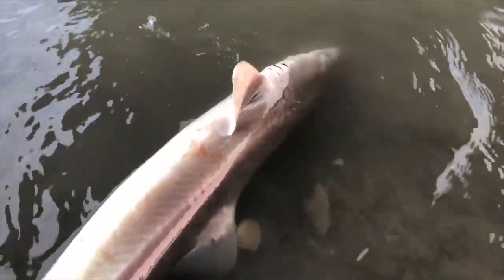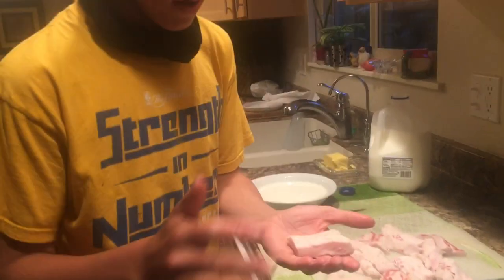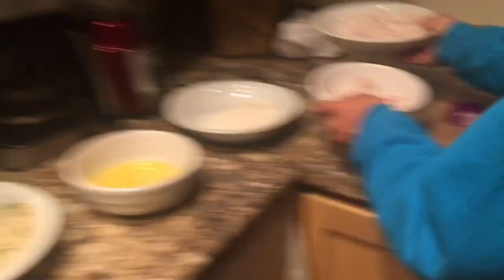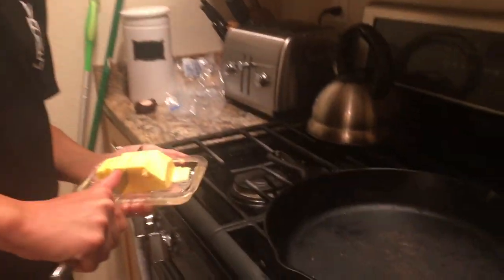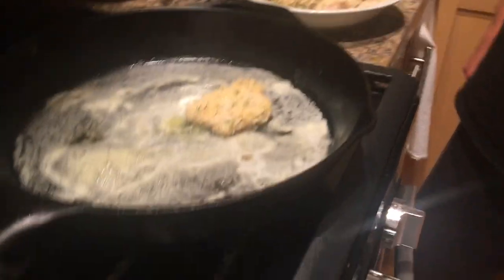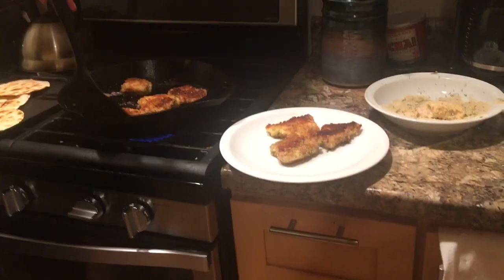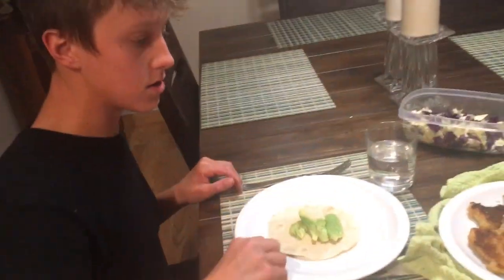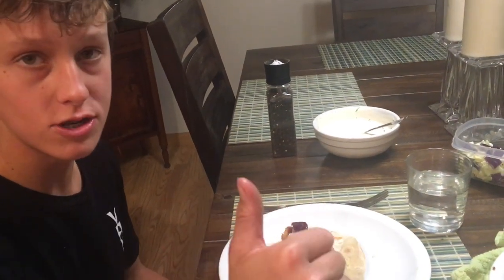Spiny Dogfish: Catch, Clean, and COOK!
Spiny dogfish catch and cook! Some call them smooth hound, smooth dogfish, and other names.
      I’ve caught probably 30 of these, but never have I kept one. This one was not wanting to revive, so we decided to keep it. We skinned it right away, for I’ve heard that it tastes like piss if you don’t.
      Anyways, we used squid and old Cat food for the crab bait. We didn’t catch any keeper Dungeness, although there were many red rock crabs that we caught.
       Overall, this was a good experience, and I suggest that if you are in the same situation to either keep it and eat the shark (of course skinning it right away) or using that shark for crab bait (it works great!!!).
      As a subscriber, look forward to seeing some winter steelhead on the Eel River and the Smith River, as well as some coastal cutthroat trout action too. Please comment any video ideas you have so I can make them!!! I NEED IDEAS. There plenty of places to fish in Humboldt County, and I don’t know what you guys want to see. Thanks!

•Rod: lamiglas 8 1/2 foot

•Reel: Quantum Iron, all metal saltwater casting reel